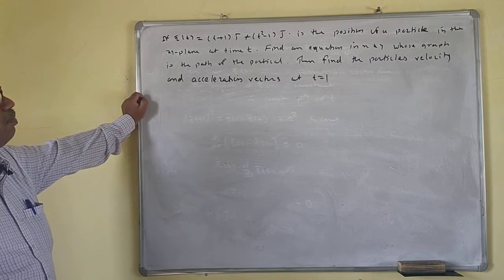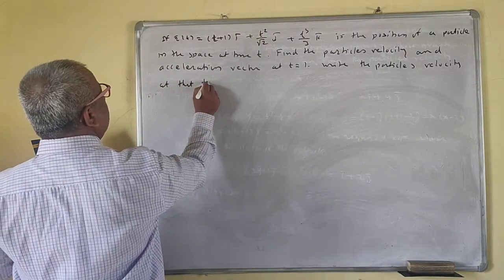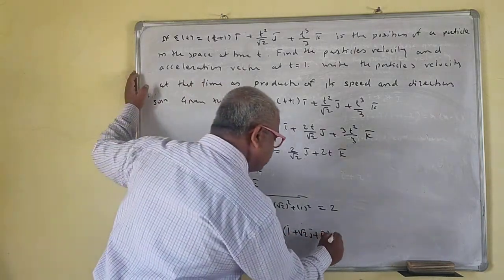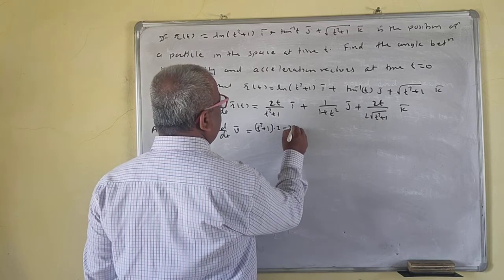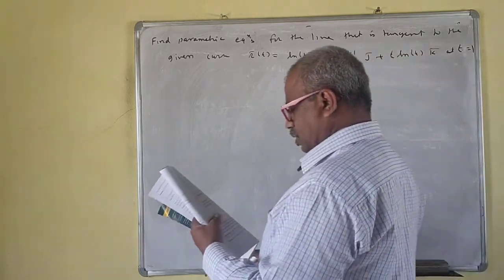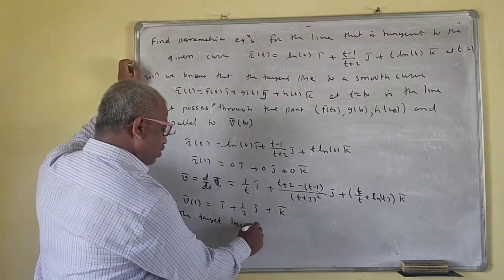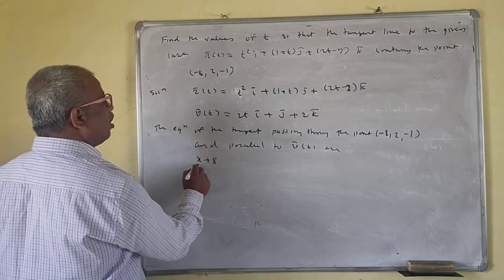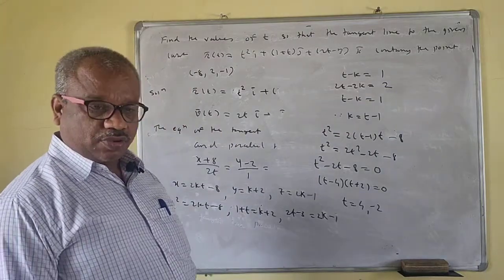Derivatives and Motion of Vector Valued Functions Examples